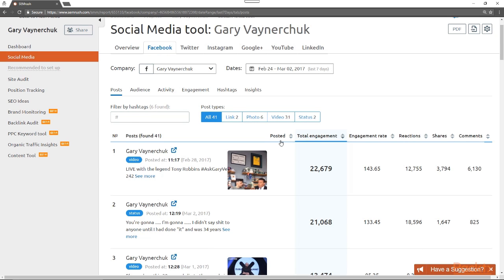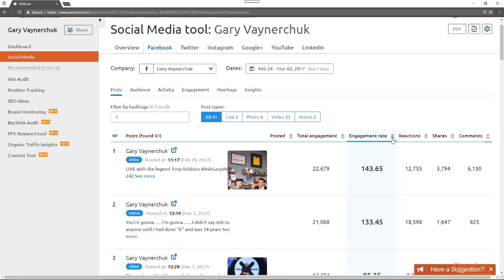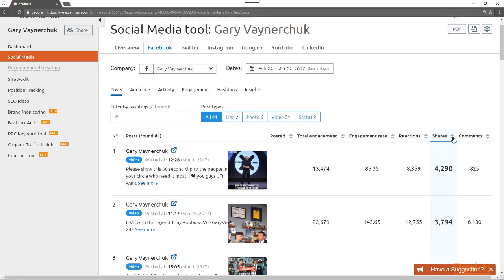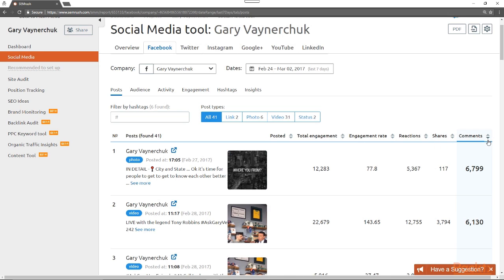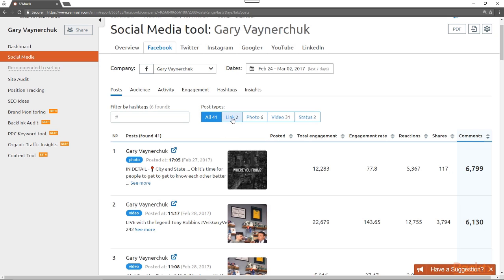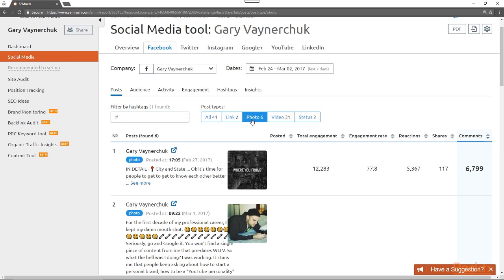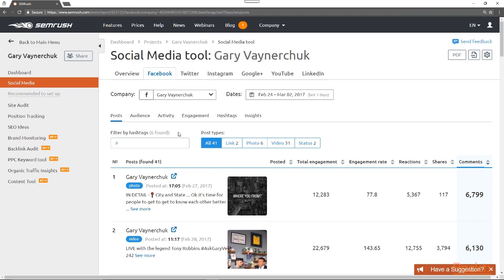Fundamentals of SEMrush : Social Media Posts Data | packtpub.com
In this video, we'll cover the necessary steps to understand social media posts data.
• Review social media posts
• Learn to filter and sort posts data
• Apply competitor data to the business social media strategy